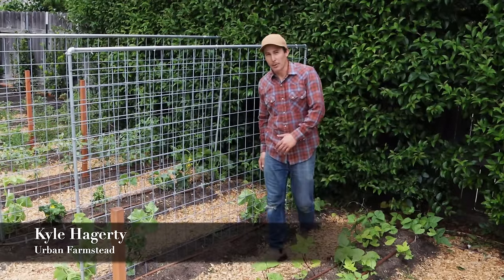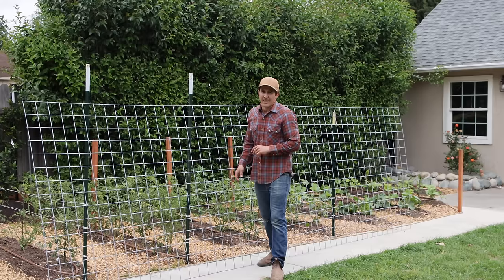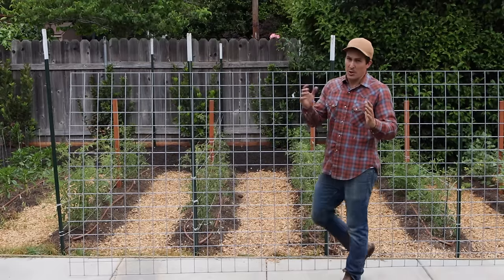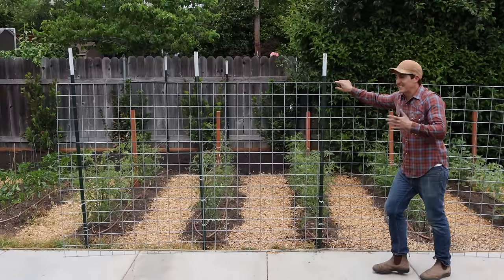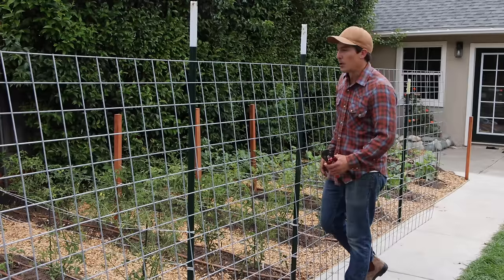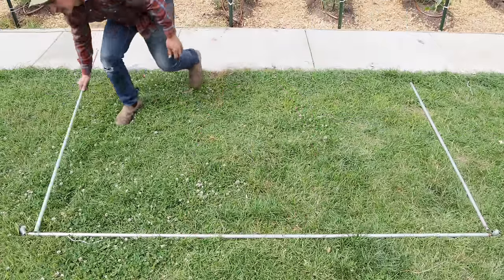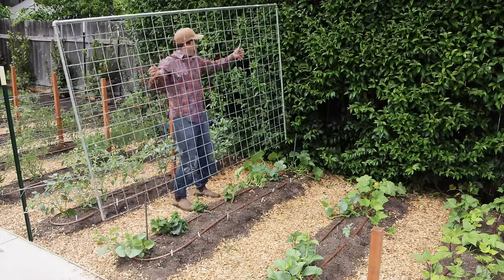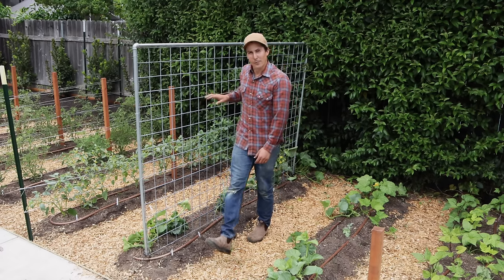How to Build a Fence Panel Trellis - Cattle Panel, Hog Wire etc.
In this video I’ll show you three ways to create a fence panel/utility panel trellis with full details on how I’m building the trellises for our new garden.

Sheep panel: (the panels I’m using are 60”x16’ but they are not listed on the website)

The Organic Vegetable Fertilizer I Use

GARDEN PRODUCTS I USE